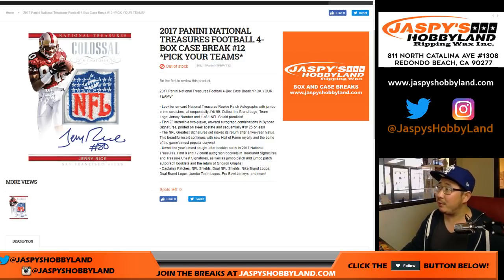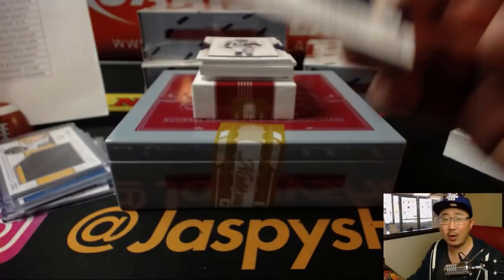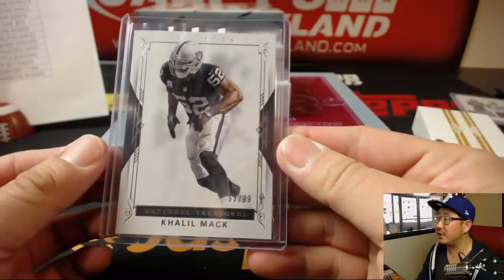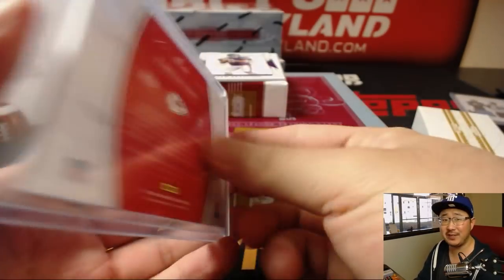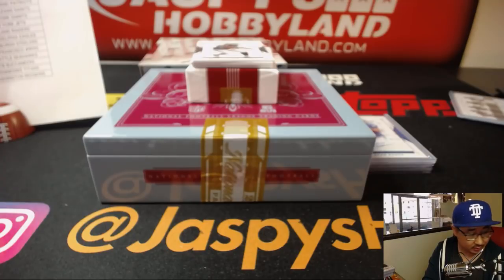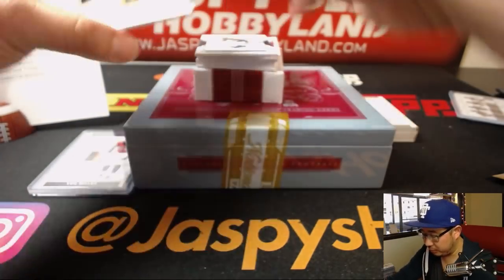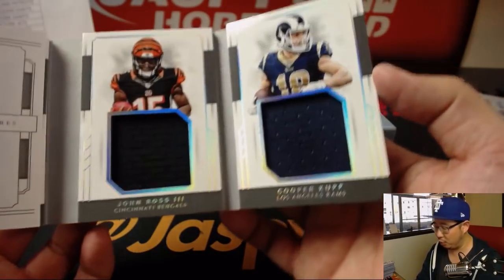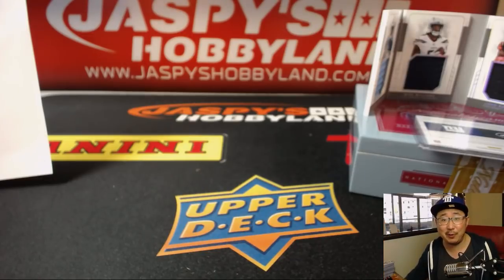Tu, 03/27/18 [4Box PYT] #12 - 2017 Panini NATIONAL TREASURES Football (NFL)